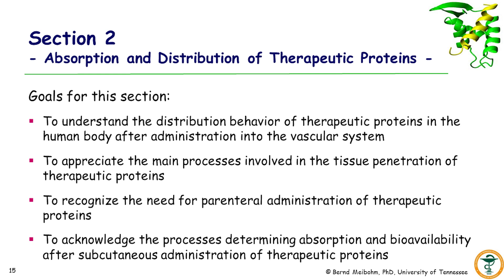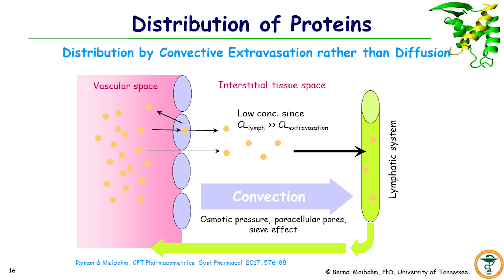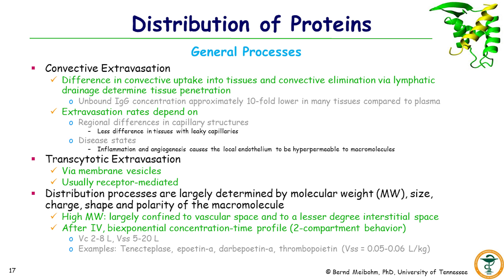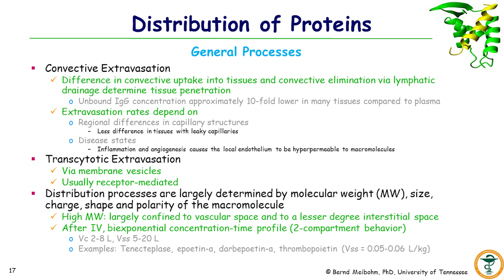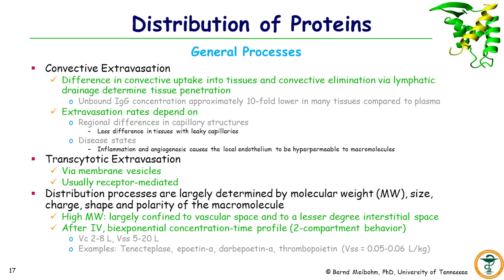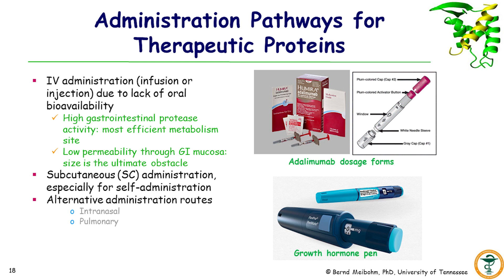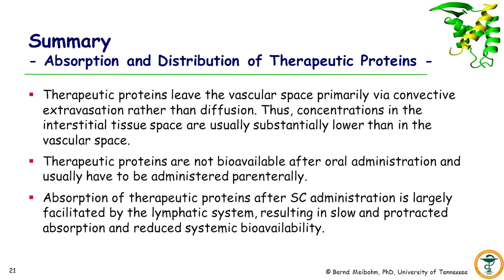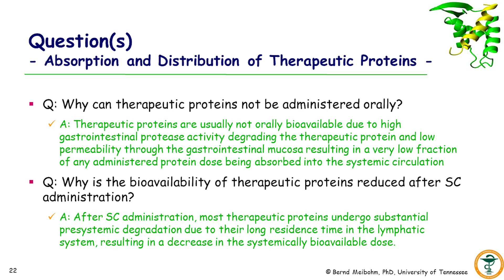Pharmacokinetics & Pharmacodynamics of Therapeutic Proteins Part 2 of 5 with Dr. Bernd Meibohm